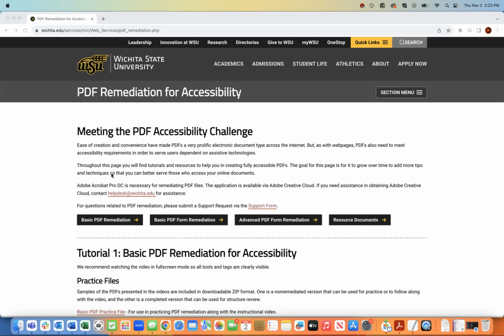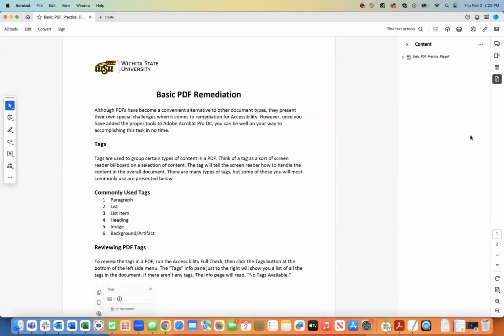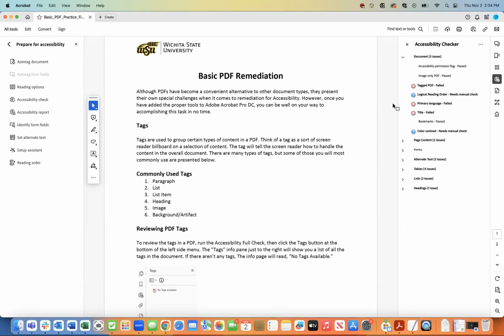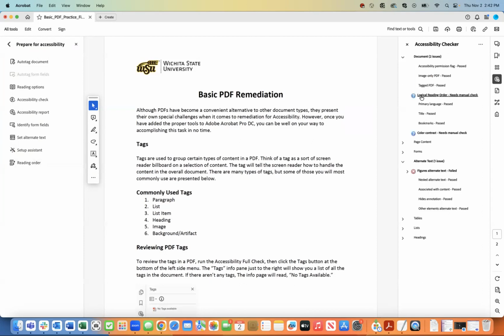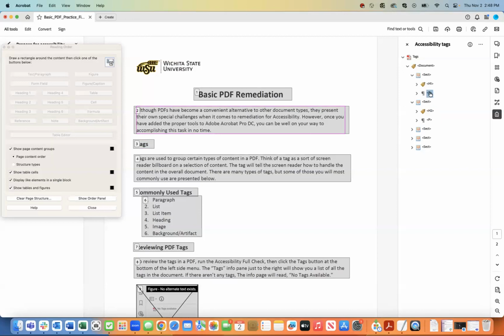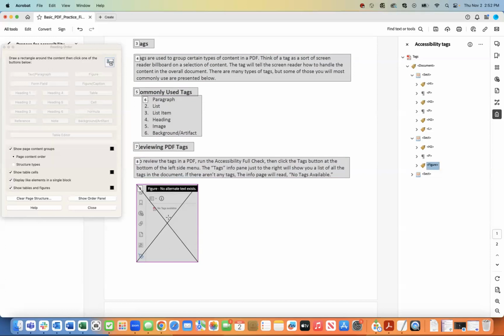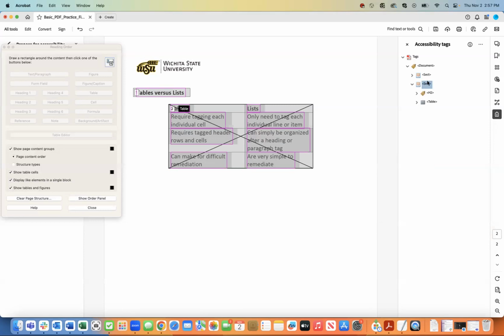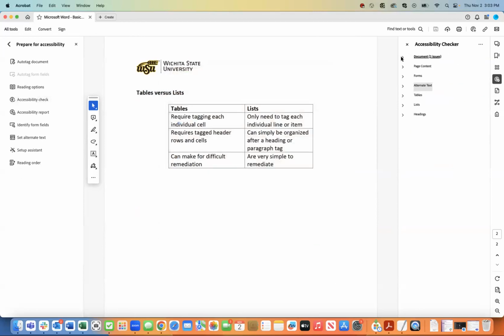Basic PDF Remediation, Part One: Introduction and Autotag Method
Introduces the toolset used for basic PDF remedation, and leads the user through remediation of a very basic PDF using the Autotag feature.